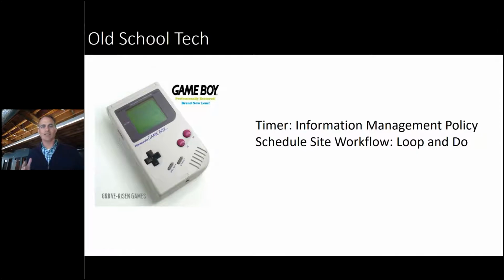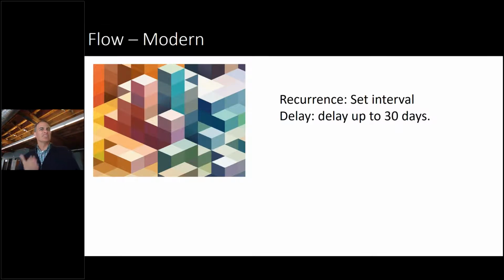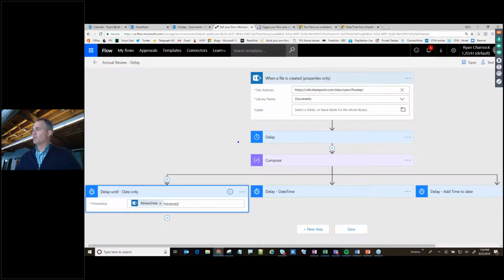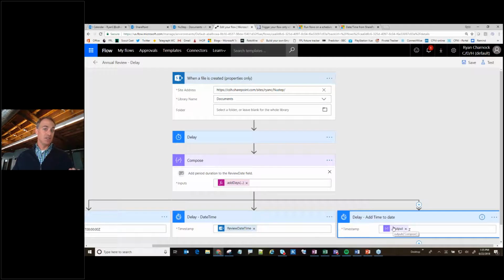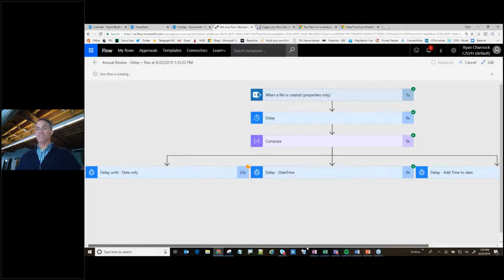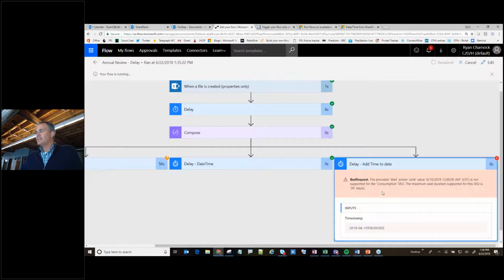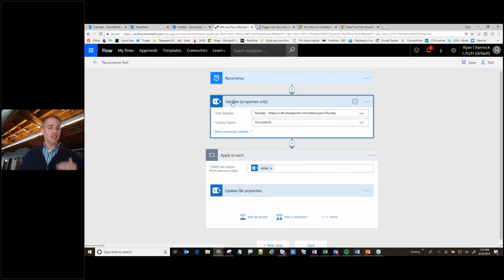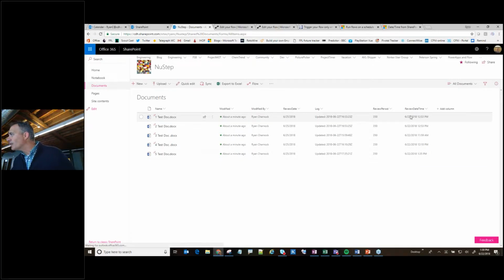Microsoft Flow Timers - Five Minute Fridays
Document management times are tried and true but what can you do in the new school? To start - reoccurrence and delay. Join us to see them in action.